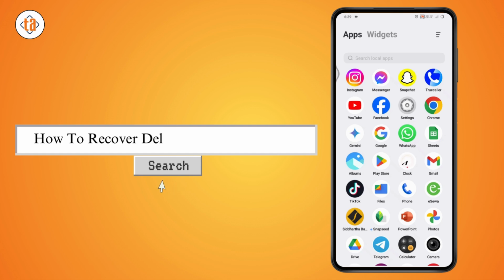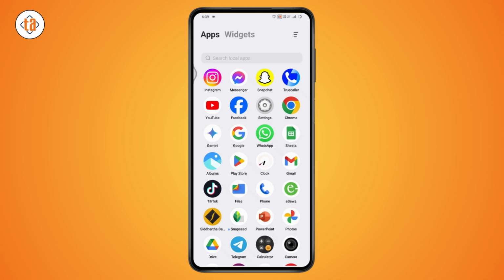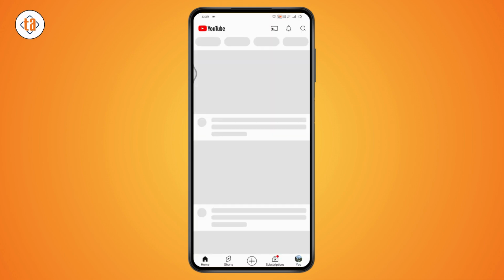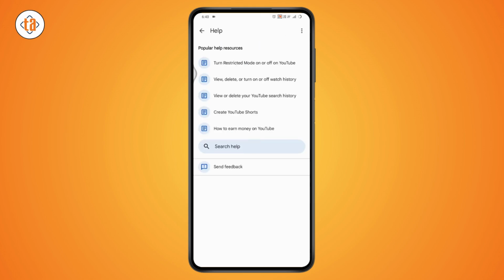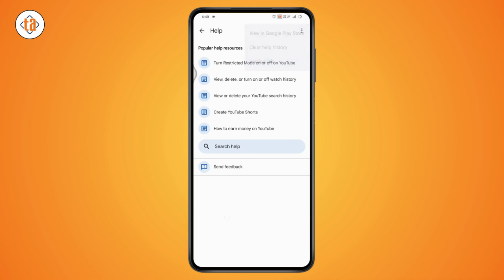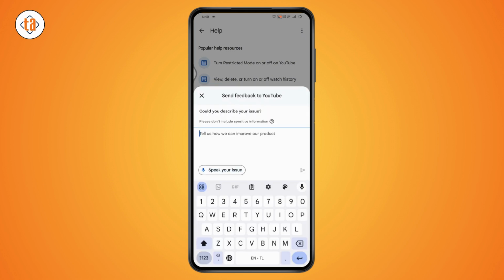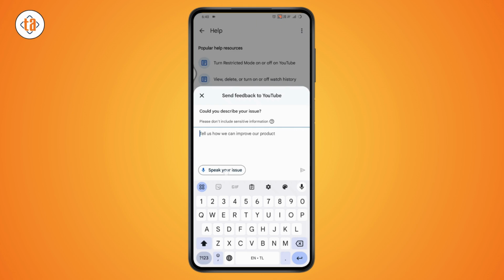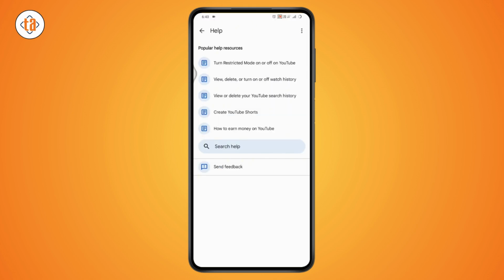How To Recover Deleted YouTube Videos 2024 (UPDATED METHOD)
How To Recover Deleted YouTube Videos
Can I recover deleted videos from YouTube?
How recover permanently deleted videos?
Recovering Deleted Videos - YouTube Community
How to recover my deleted YouTube videos?
How to Find and Recover Deleted YouTube Videos with or Without URL: 2024 Full Guide
How to recover deleted YouTube videos on Android
How to recover permanently deleted videos
How to recover deleted YouTube videos without link

Welcome to our step-by-step guide on how to recover deleted YouTube videos! In this video, we'll walk you through the methods you can use to restore videos that were accidentally deleted or lost. Whether it's through backups, other tools, or contacting YouTube support, we'll cover all the options available to you.

0:00 - Introduction
0:12 - Checking for Backups and Archives
0:24 - Without Using Other Recovery Tools
0:36 - Contacting YouTube Support
0:48 - Conclusion